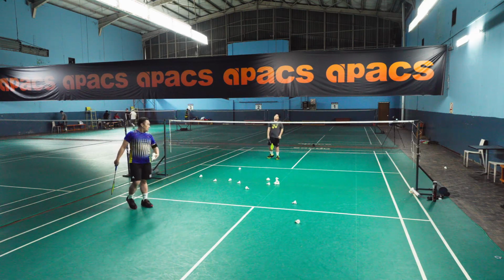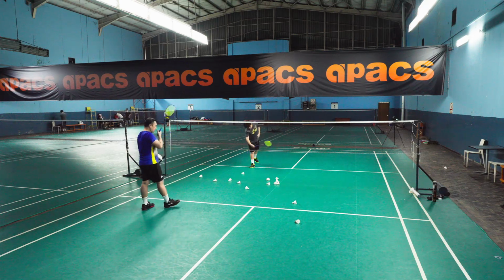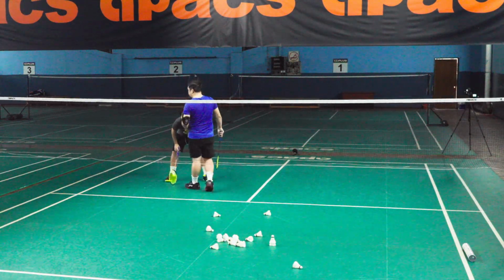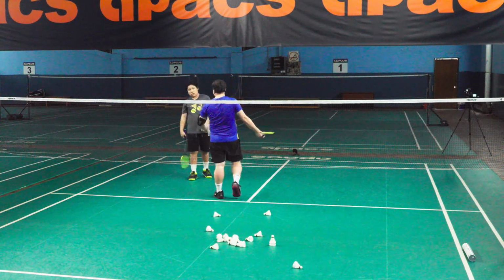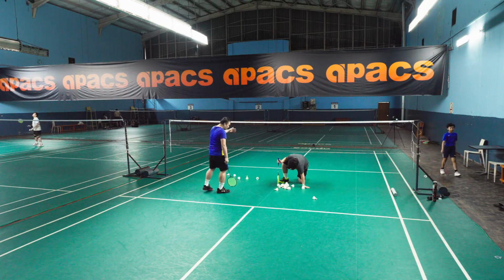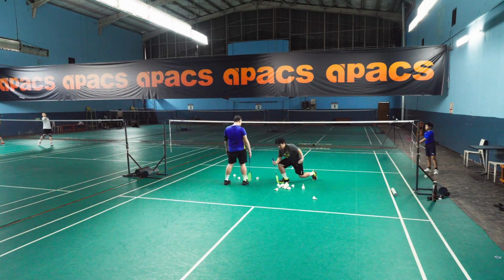Turn your body when hitting drop shots - Badminton Training with Steve 20231230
This video focuses on sparring. Steve and Fred spar using only drop shots and lobs. The purpose is to train Fred on how to control a game using only drop shots and lobs.

In this video series, I train my sons on the techniques I have learnt from Han Jian. I provide my unique perspective into learning Han Jian’s techniques as I was trained in the Malaysian/Indonesian style as a youth player, and I have managed to change my style into Han Jian’s style as an adult.

This series of videos are made to capture my family's journey into learning to play badminton using techniques used by HAN JIAN and elite badminton players from China.

HAN JIAN is a former Chinese badminton player who was active in the 1970s and 1980s in the men's singles discipline. HAN JIAN was one of the leading players of his era.

HAN JIAN also coached Malaysia to win the Thomas Cup Badminton Men's Team event in 1992. HAN JIAN is now retired and resides in Subang Jaya, Malaysia.

Highlights of his achievements:
World Badminton Men's Singles Champion (1979 and 1985),
World Cup Badminton Men's Singles Champion (1983 and 1984),
World Badminton Grand Prix Finals Men's Singles Champion (1985),
Asian Games Badminton Men's Singles Champion (1982)
Thomas Cup Badminton Men's Team Champion (1982 and 1986)
Asian Games Badminton Men's Team Champion (1982)

More than 20 individual titles included the Japan Open (1983), China's National Games (1983), Indonesian Open (1985), Swedish Open (1985) and the Dutch Open (1984).

Video Editor: Da Vinci Resolve
Music rights purchased from Pond5

Camera 1: Sony FX30 SEL14F18GM
Camera 2: Sony A7M4 SEL15F14G
Camera 3: Samsung A52s